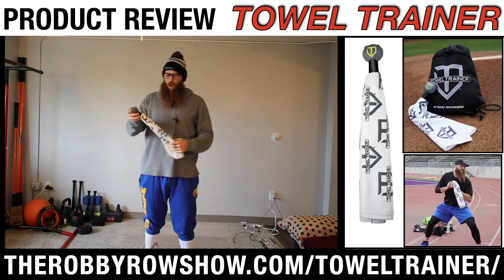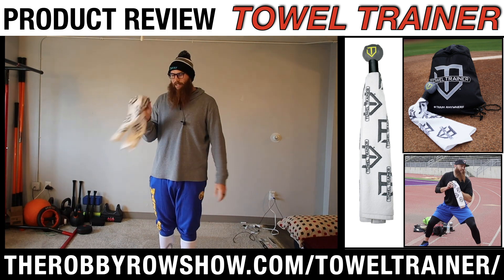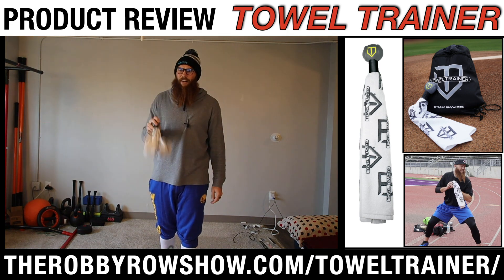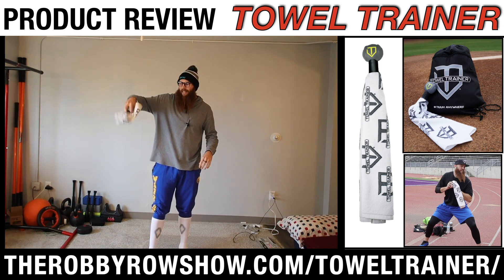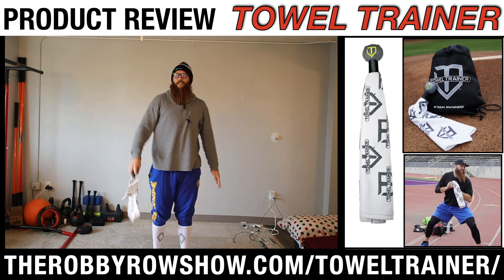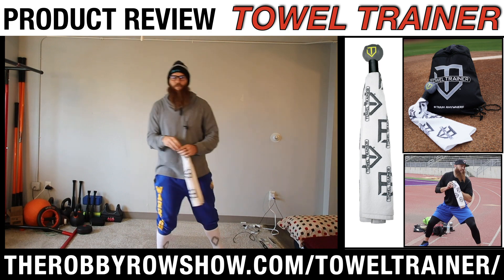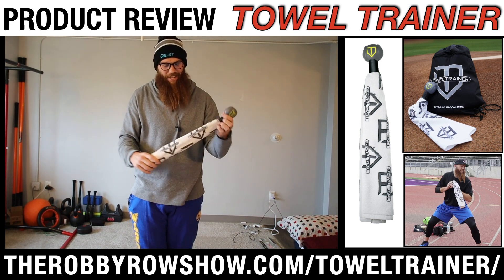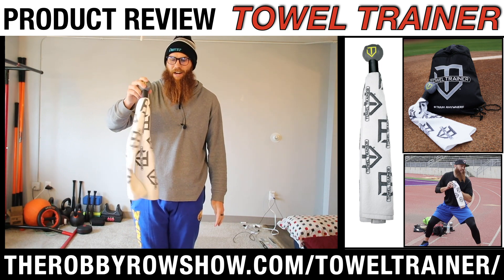Towel Trainer Review - The Robby Row Show Product Reviews